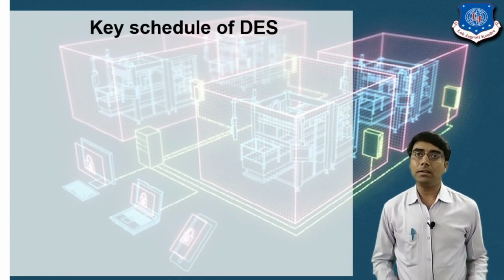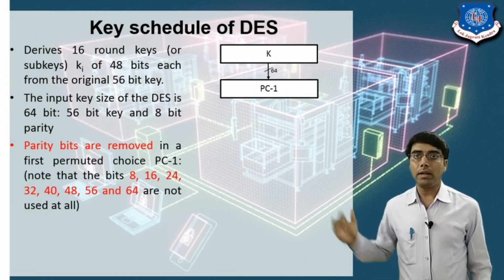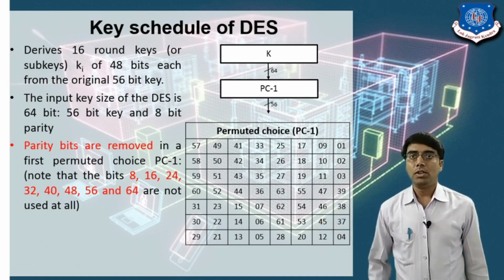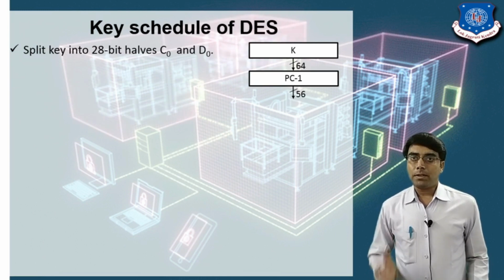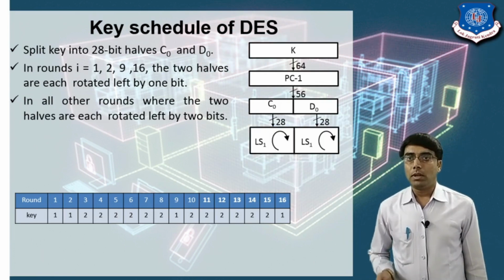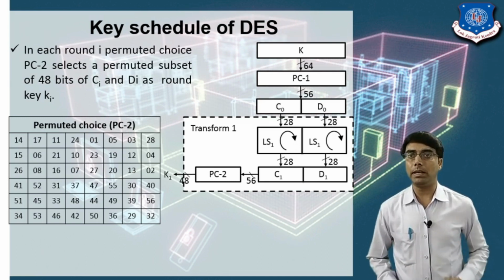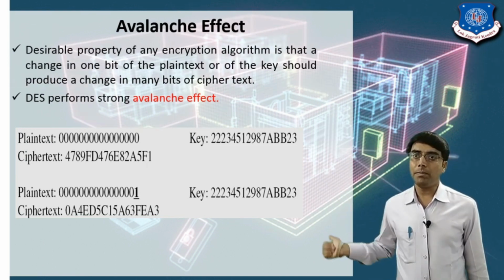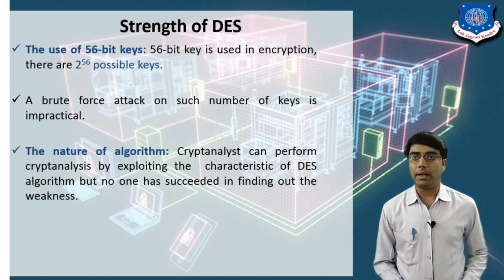Lec-14_ Data Encryption Standard Algorithm(DES) Part-2| Information Security | Computer Engineering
# Data Encryption Standard Algorithm(DES) Part-2# Information Security Computer Engineering LJ Institute of engineering and technology ljiet Gujarat Technological University GTU GATE(DataBase Management System) GPSC(Computer Engineering)